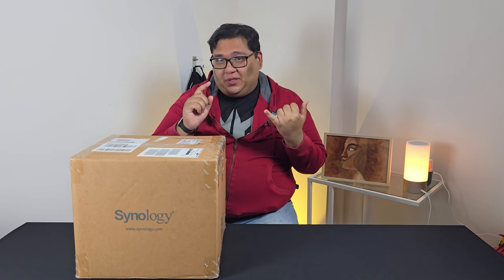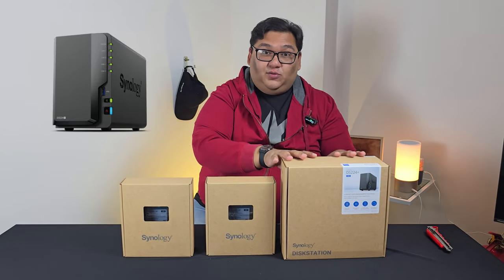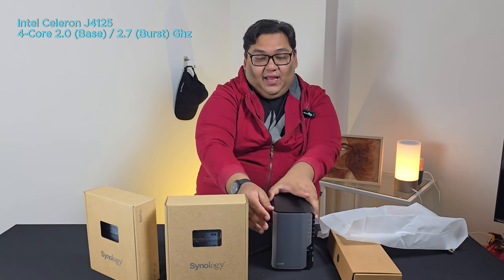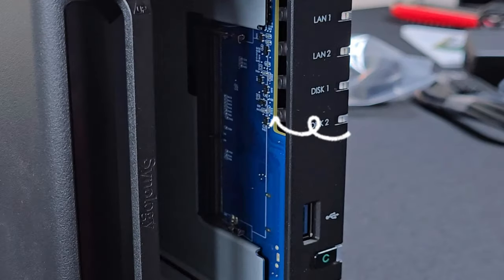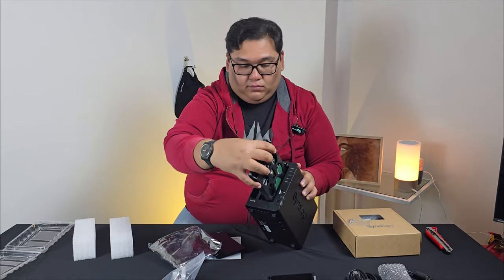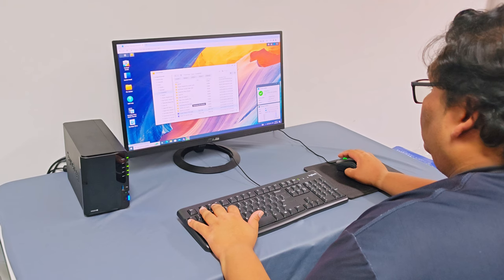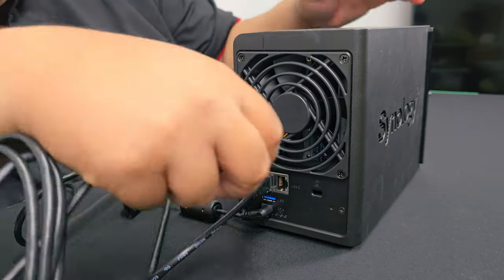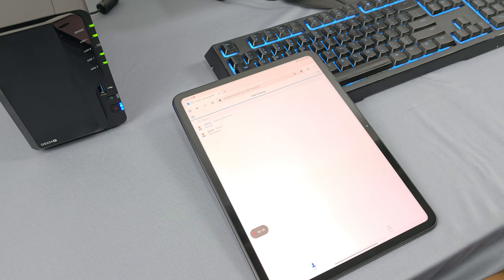Setting Up Unlimited Cloud Storage with the Synology DS224+ | techENT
Storage space is costing even more nowadays. This is true with both digital storage and physical ones. What's more, how can you guarantee that the data you store online is private and I compromised?

Synology is looking to address that with its DS224+ particularly when it comes to homes and content creators. techenttv is taking a deep dive into NAS (Network Attached Storage) systems and giving you a thorough review and guide to setting up your own private cloud storage system that can go up to 32TB of space!